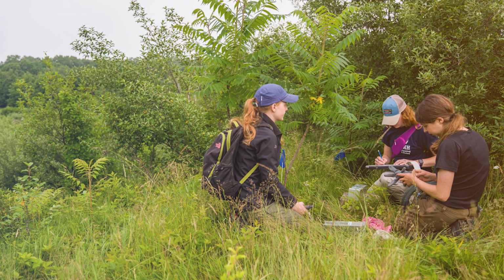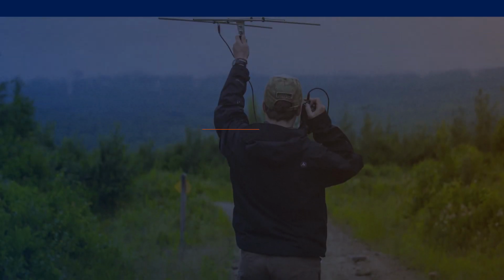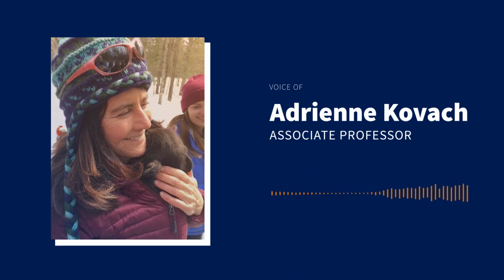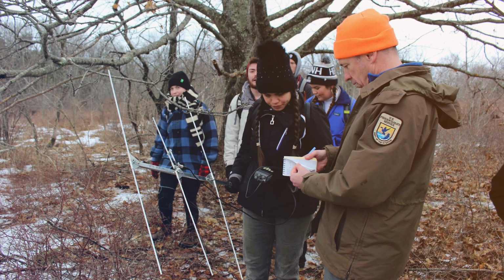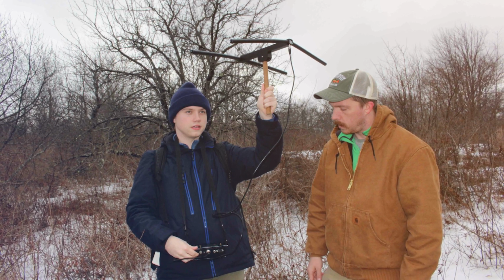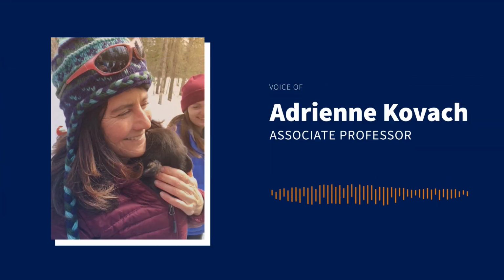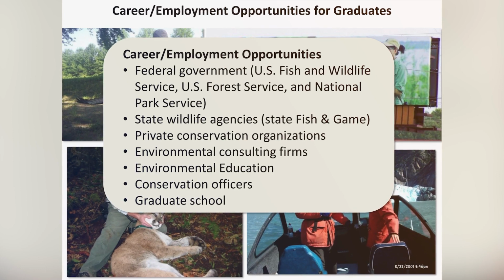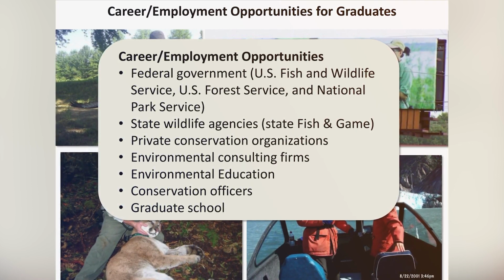COLSA's Wildlife and Conservation Biology major offers hands-on learning and research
Are you passionate about preserving wildlife and their habitats for future generations? Then the Wildlife and Conservation Biology program at the UNH College of Life Sciences and Agriculture is the perfect fit for you!

Our program provides students with a comprehensive understanding of the natural sciences, empowering them to manage and conserve wildlife in the face of human population growth, development, and climate change.

Located in New Hampshire, a state with a rich diversity of wildlife and habitats, UNH is the ideal place to study wildlife and conservation biology. Our program stands out by offering extensive hands-on experience through intensive lab and fieldwork. Additionally, our students have the opportunity to participate in faculty research projects, working with a variety of wildlife species in areas such as big game management, conservation biology, conservation genetics, endangered species management, landscape ecology, and population ecology.

Join us at UNH COLSA and become part of the next generation of wildlife and conservation biologists, dedicated to preserving our planet's precious biodiversity.

Chapters
0:00 Introduction to Wildlife and Conservation Biology at UNH
0:46 Wildlife and Conservation Program Overview
1:19 Hands-on learning and research experiences
2:36 Opportunities for graduates